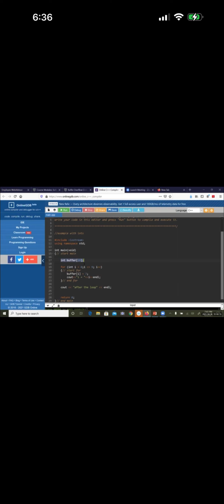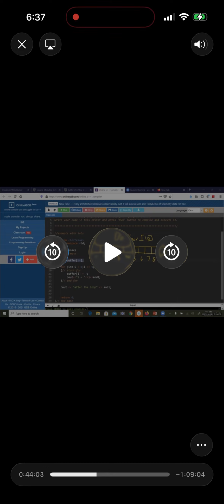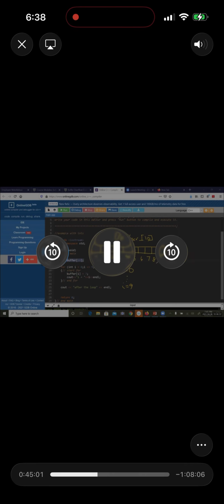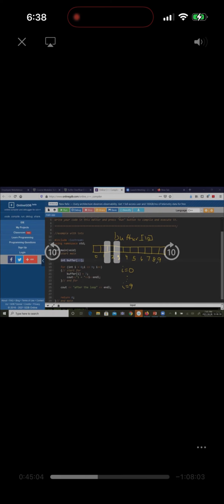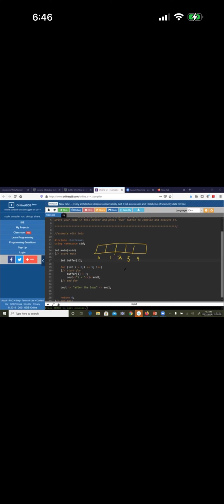December 15, 2025